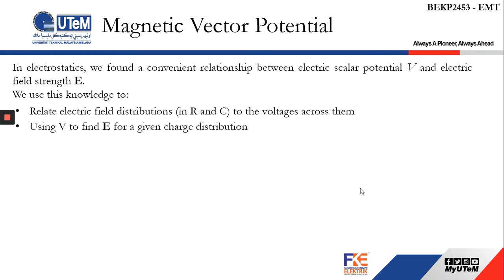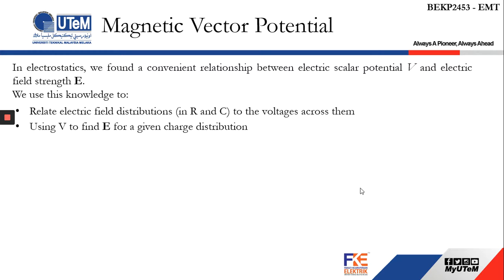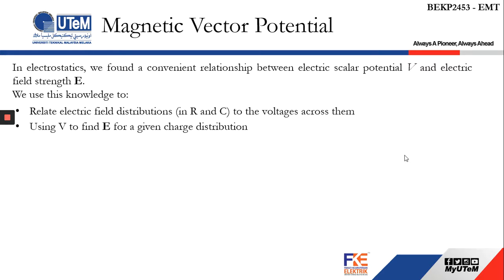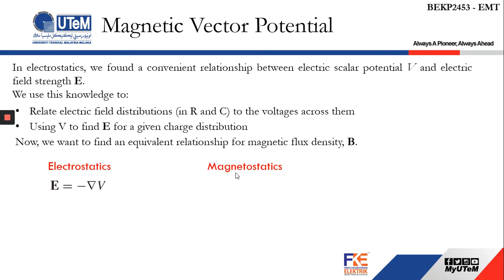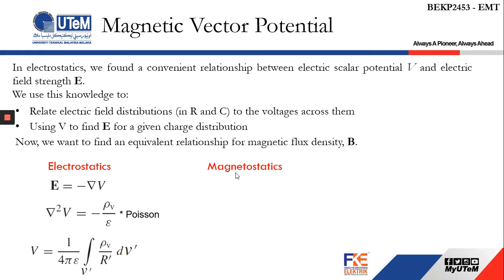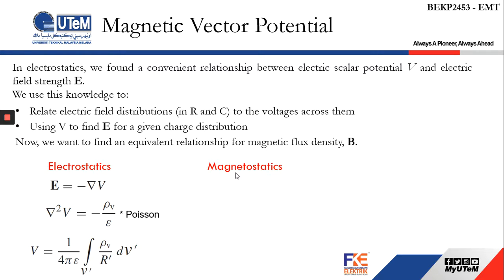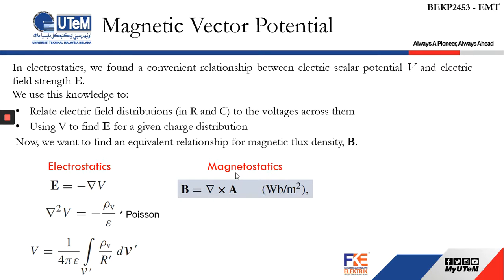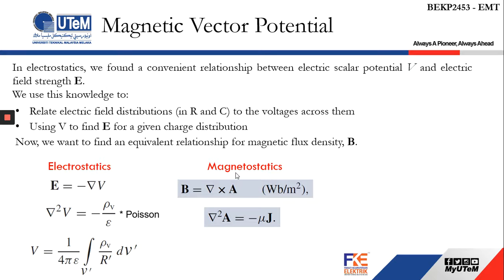Magnetic Vector Potential